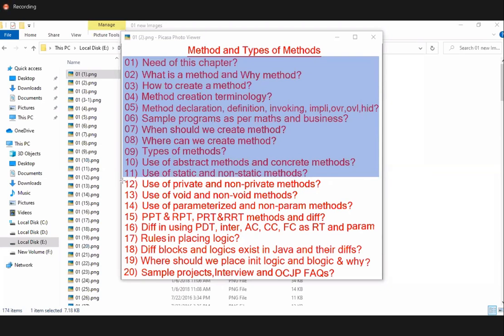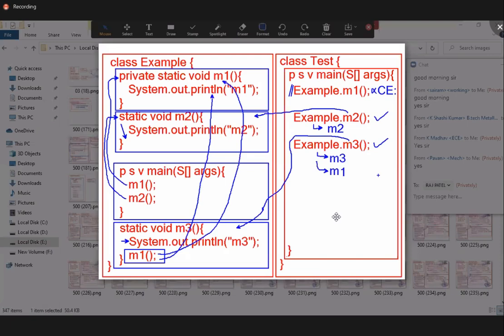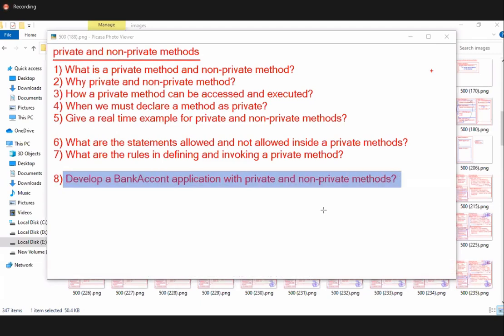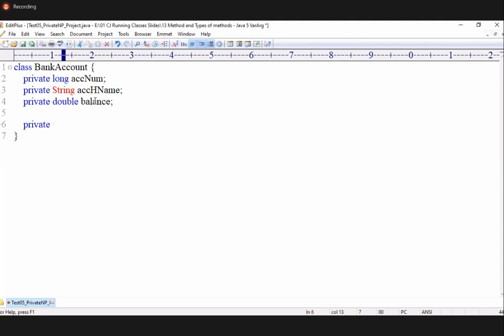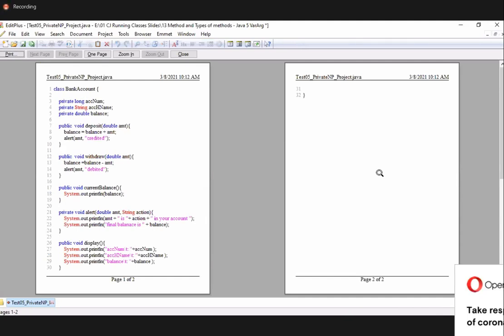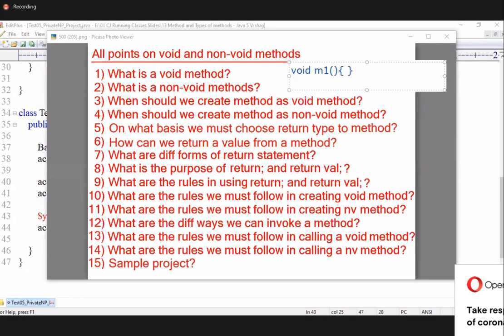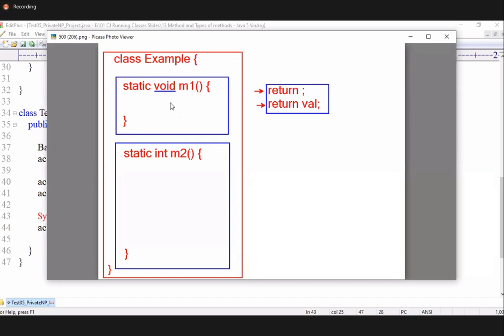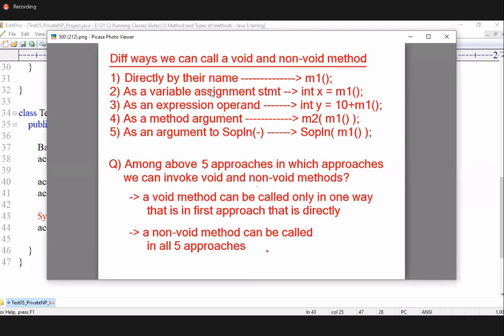40th C java